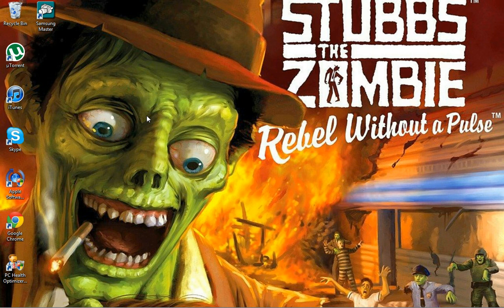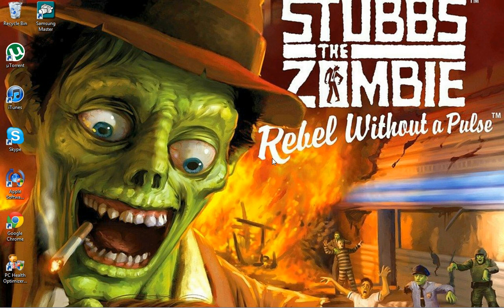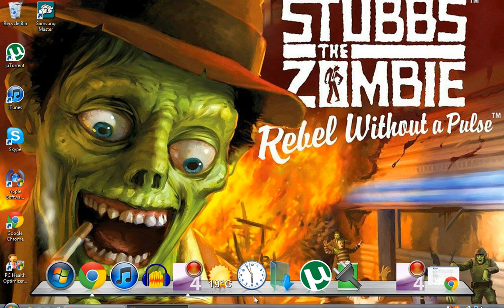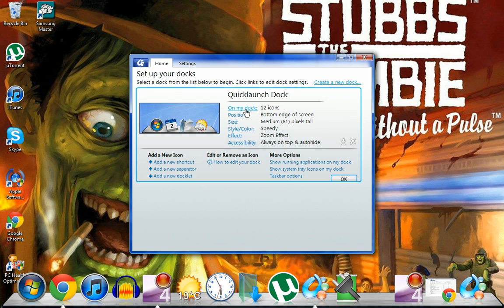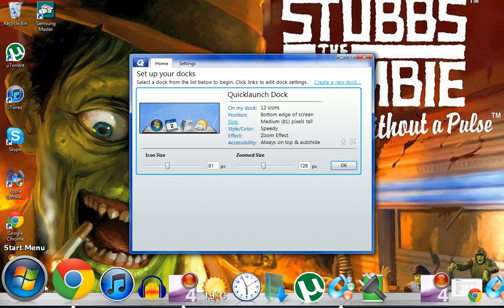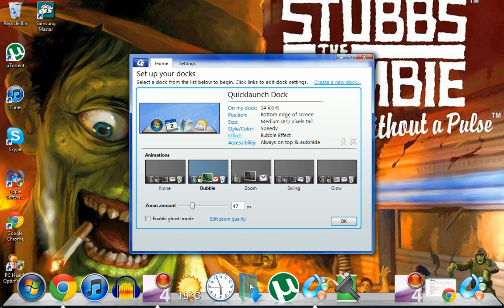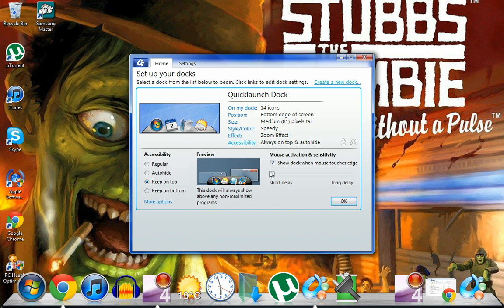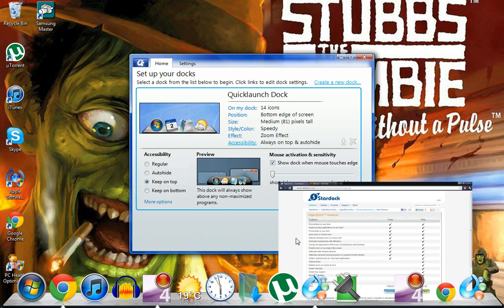How to Make Your PC Look Like a Mac (Mac Taskbar) and Guide to Using It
This video is How to make your PC look like a Mac and a guide to using it,

Tom \m/